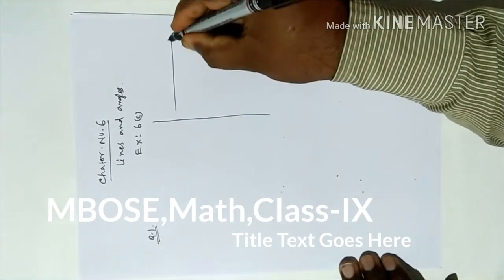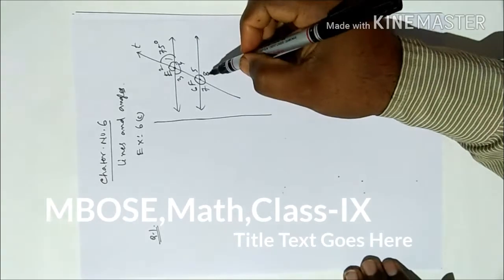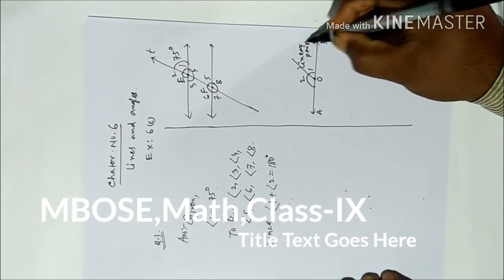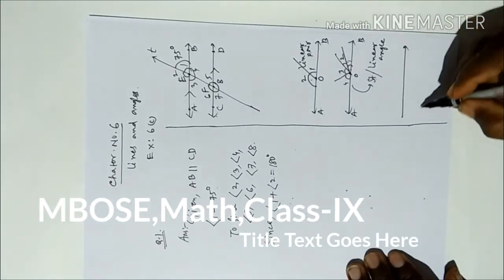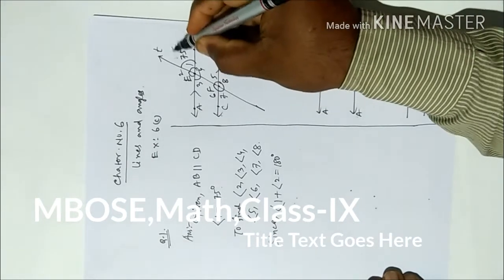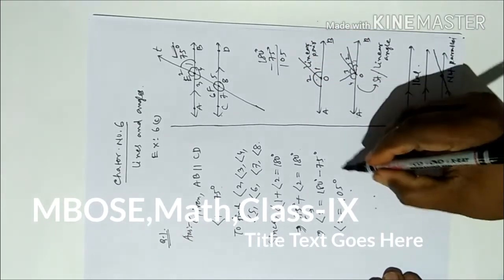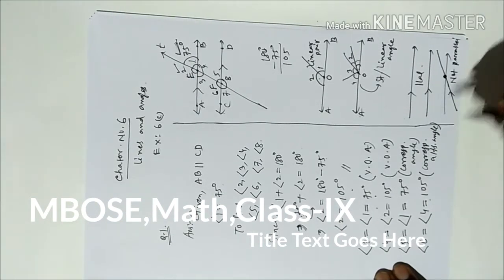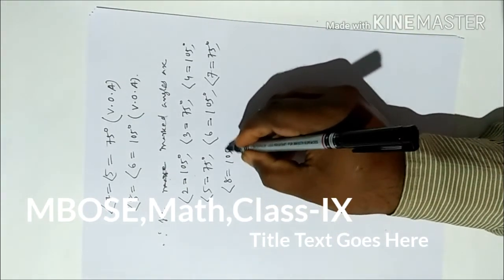MBOSE, Math, Class -IX, Ex.6(c).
MBOSE, class-ix, Mathematics, Lines and Angles. Ex.6(c).Linear angle and linear pairs.